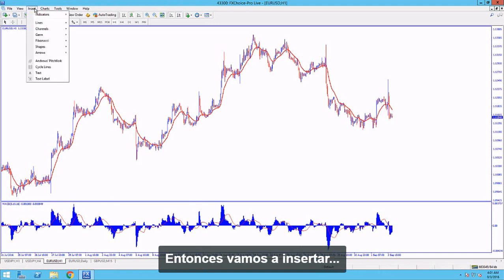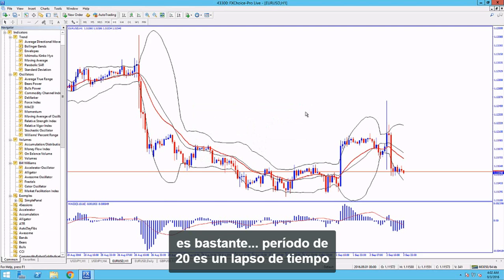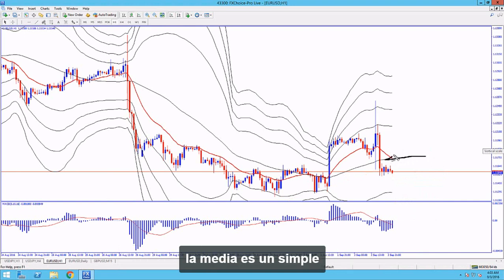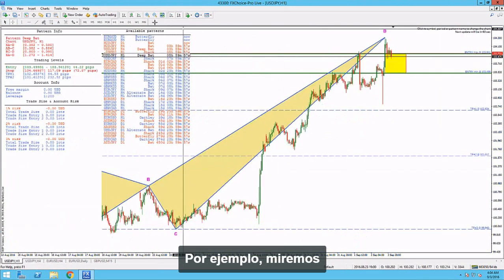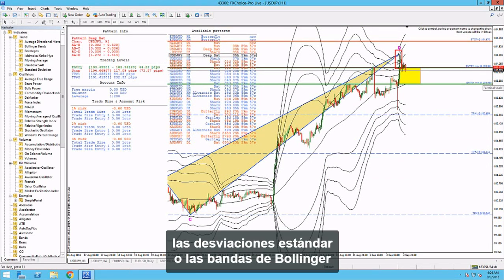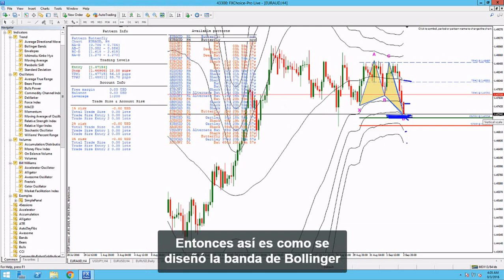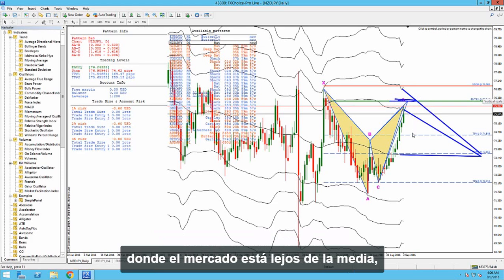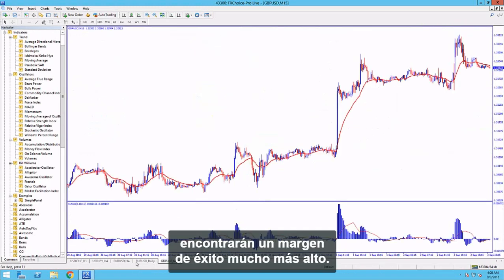TRADING INTERMEDIO - 13